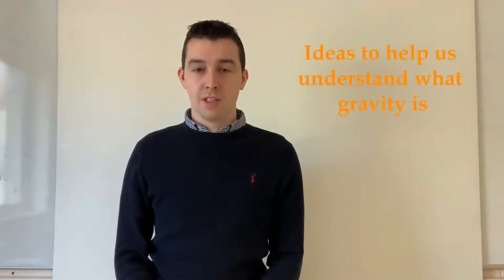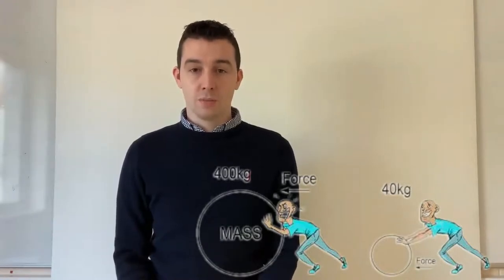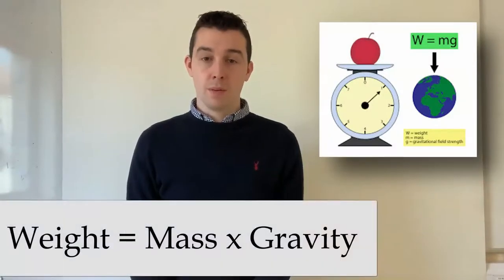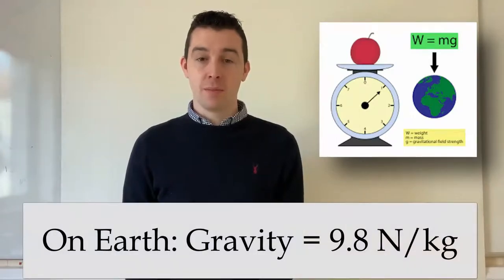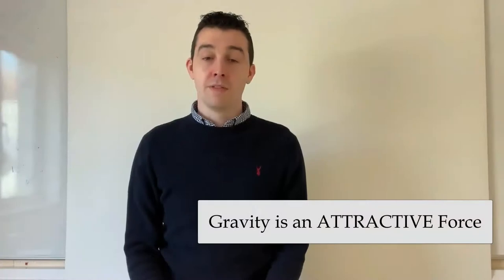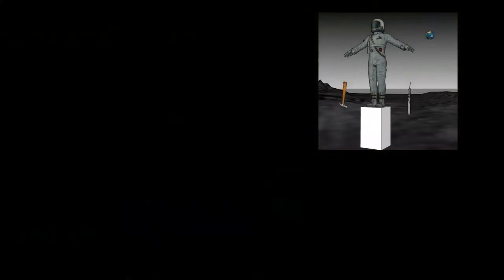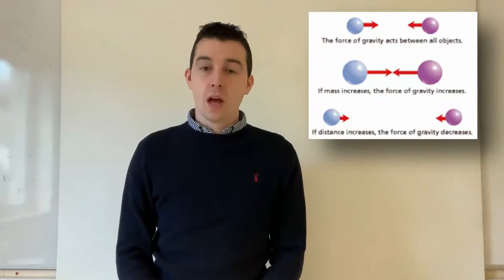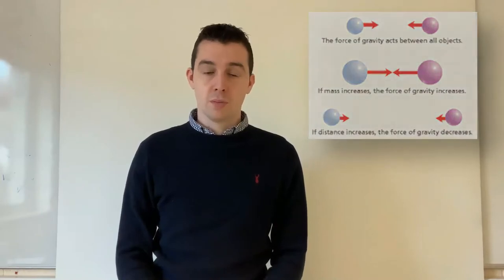Gravity Video / Grawitacja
In this video Jack describes Forces and looks at the Force of Gravity.